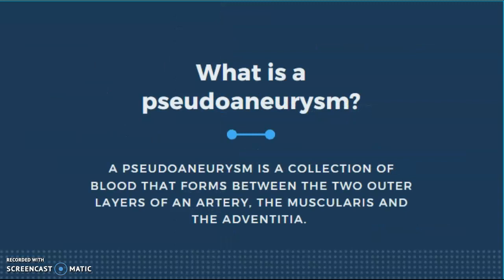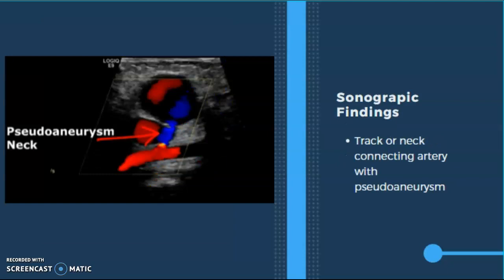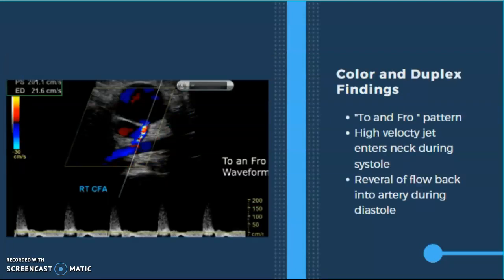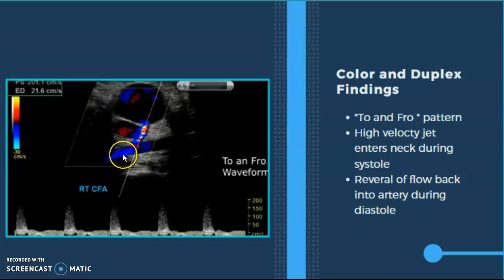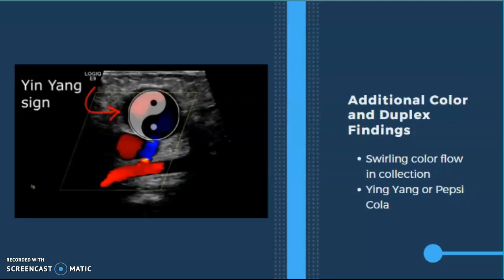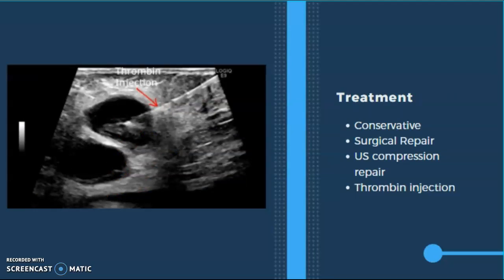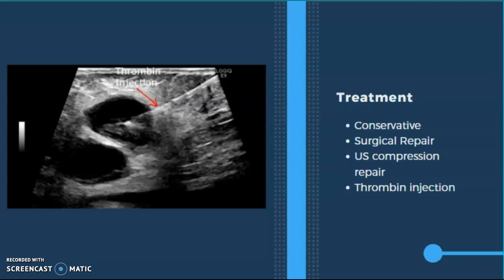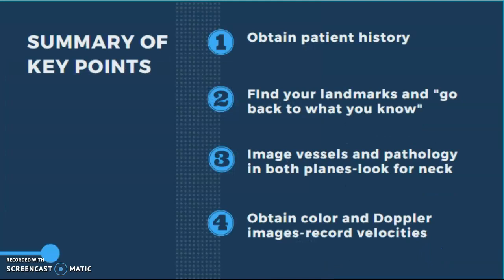JIT HOW TO DIAGNOSE A PSEUDOANEURYSM